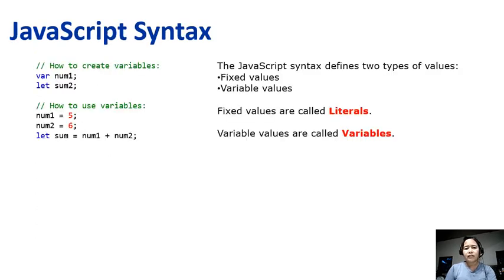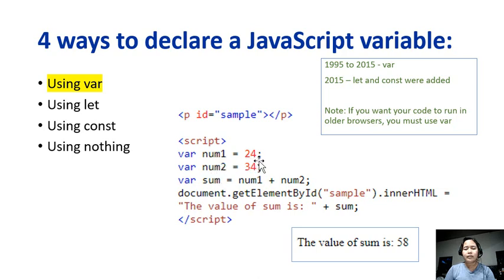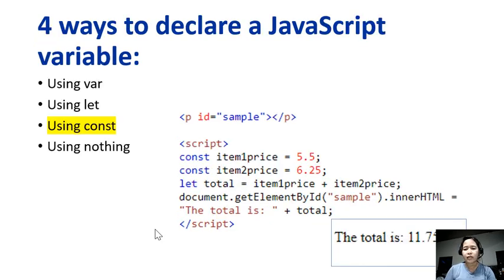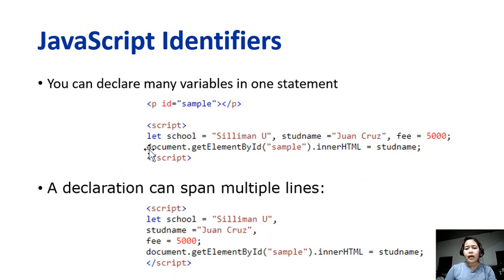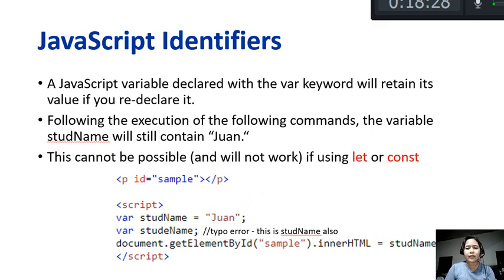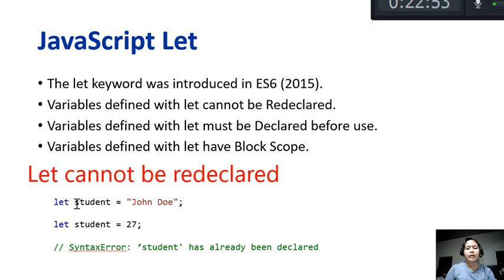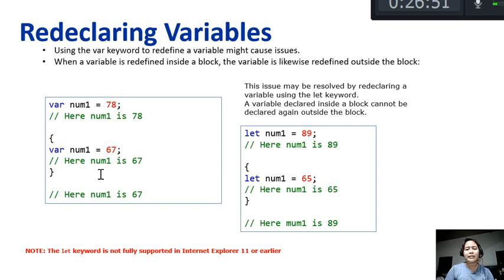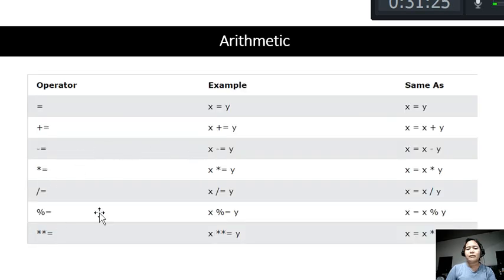JavaScript syntax, variable declaration, block scope, comments, arithmetic and operators